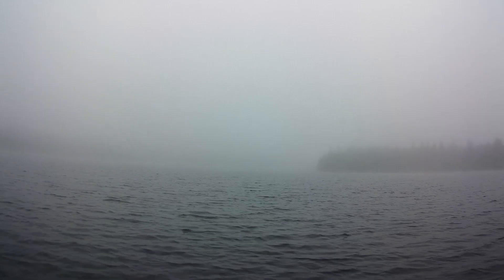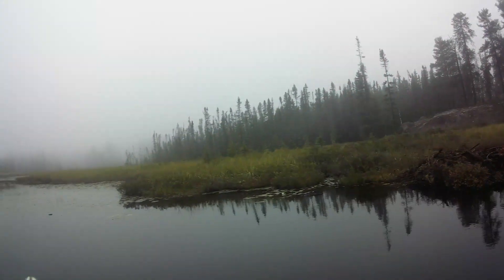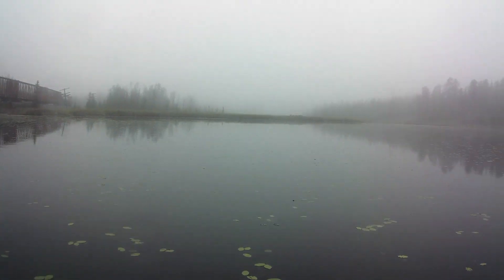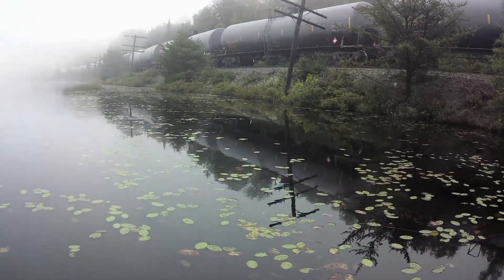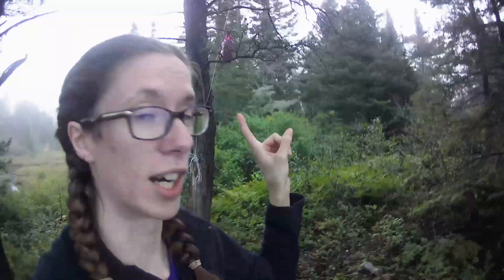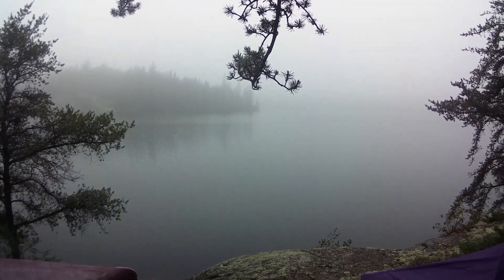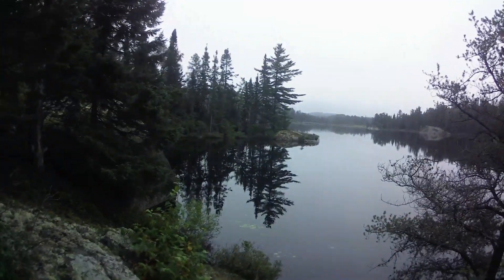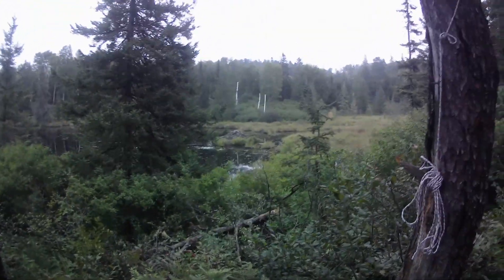Canoeing in the Fog | Crown Land Adventure 2021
Nearing the end of summer and having only been out on one trip so far, my boyfriend Jeff and I decided to head out on a little crown land adventure, seeking out some lakes to camp on. We set out Saturday morning with a few spots in mind and spent the majority of the morning creating a list of potential camping locations. After scouting lakes for a while, we decided it was time to go back to our favourite lake of the day to paddle around and set up camp for the night. Join us as we explore a winding creek, watch a few trains, and navigate through the foggiest lake we've ever been on!

*apologies for the audio! My camera was in its waterproof case and it distorted my audio quality!